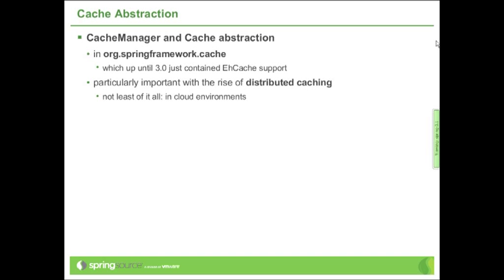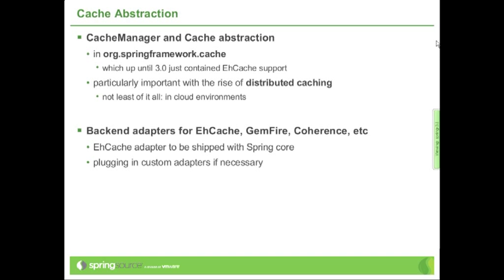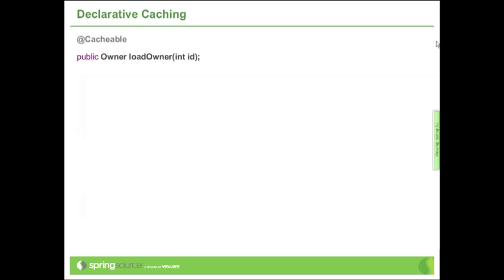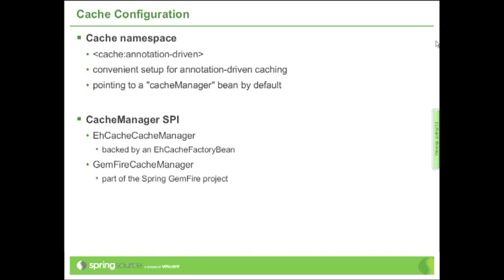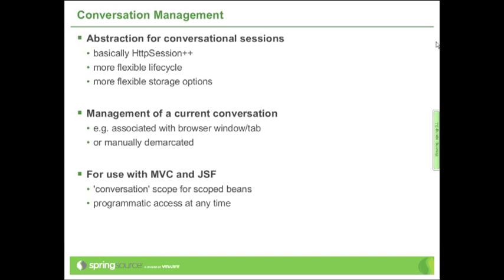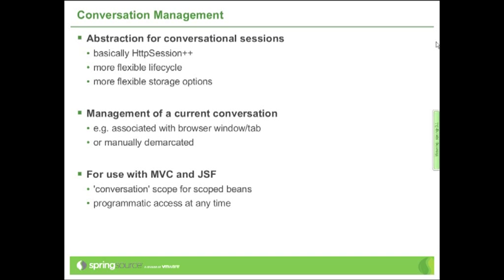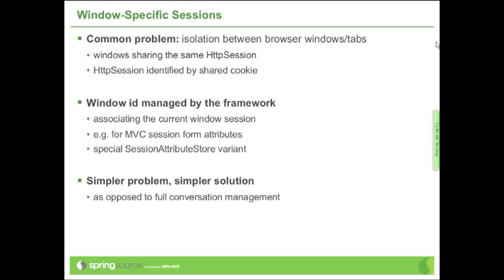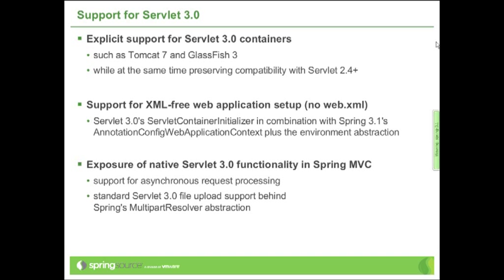Introduction to Spring Framework 3.1 (Part 3)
By Jurgen Holler
Spring Framework 3.1 continues Spring's mission with a focus on flexible Java-based configuration. This webinar introduces foundational 3.1 M1 facilities such as environment profiles for application contexts, feature specifications within configuration classes, and Spring's new caching abstraction. Finally, we'll cover Spring's ongoing support for enterprise Java specifications: in particular our Servlet 3.0 support, as scheduled for 3.1 M2.